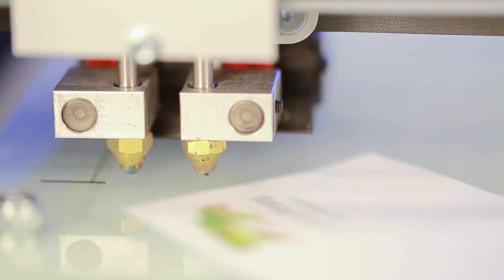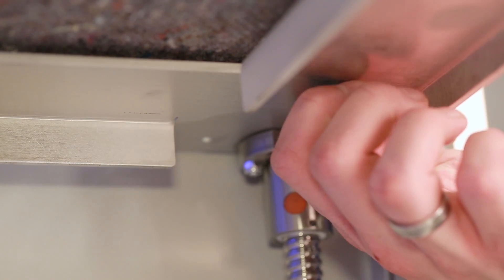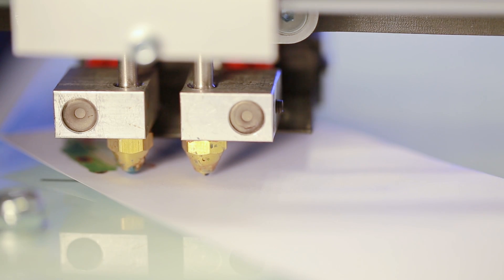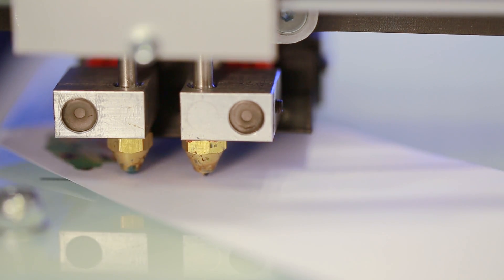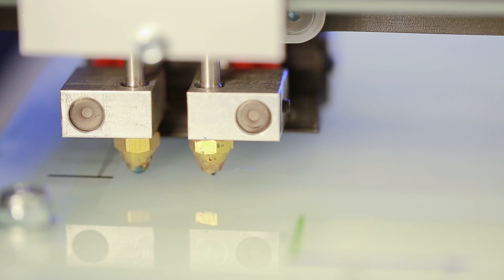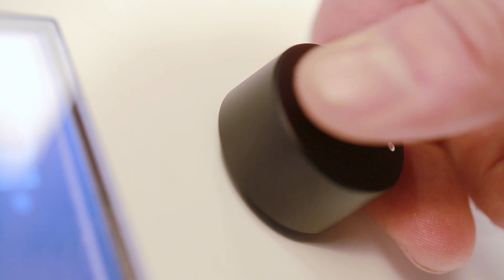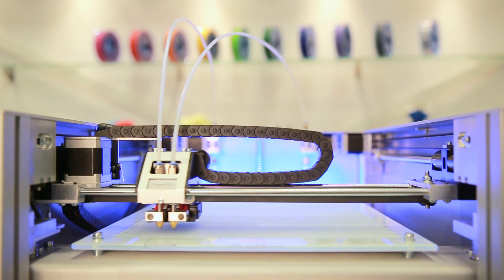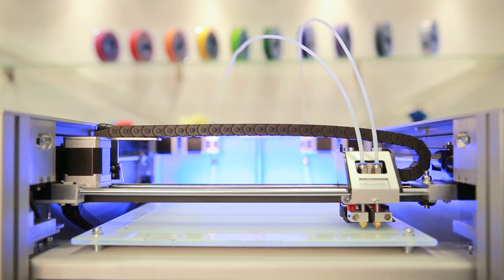3D printing guide: Calibrating the bed (Creatr HS 3D printer)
For more support information, please have a look at our support platform